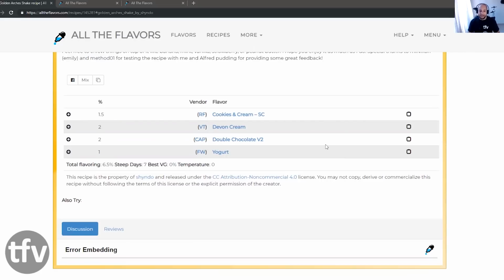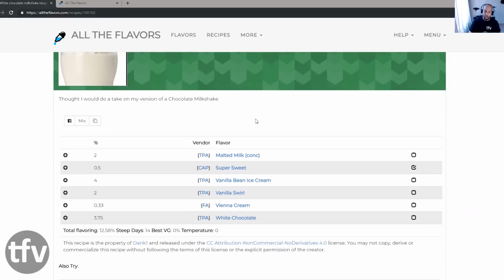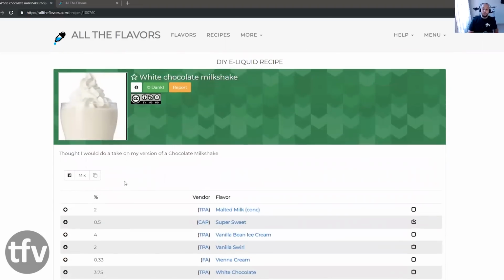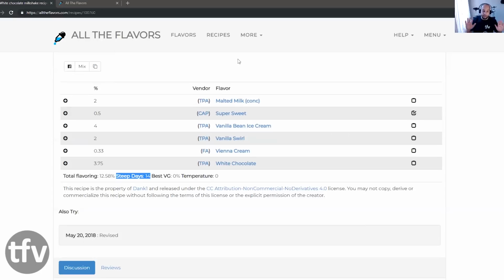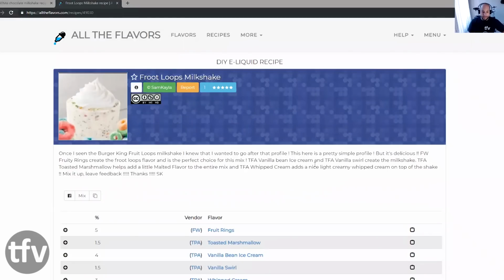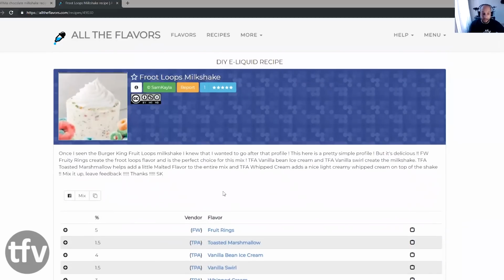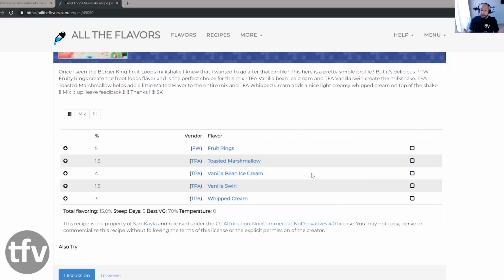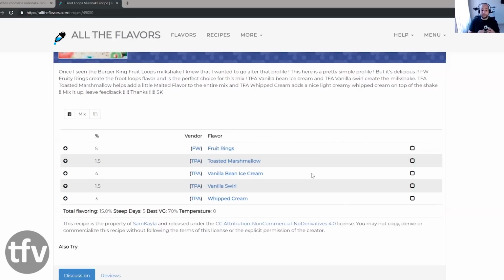Bangers - Milkshake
Join us in an adventure to discover the ULTIMATE milkshake recipes, on Bangers.